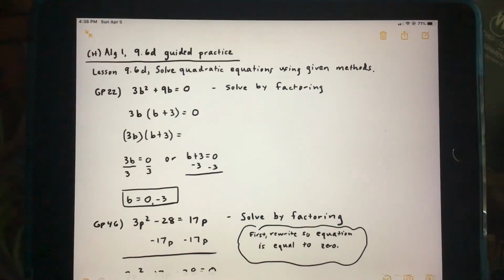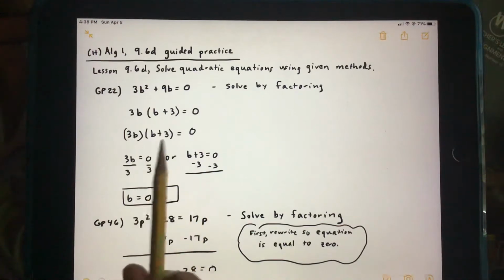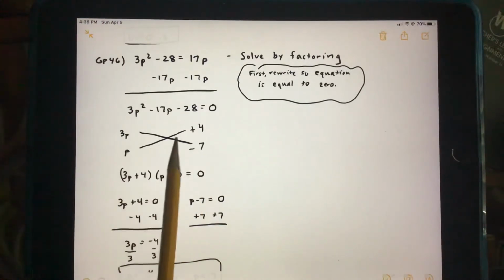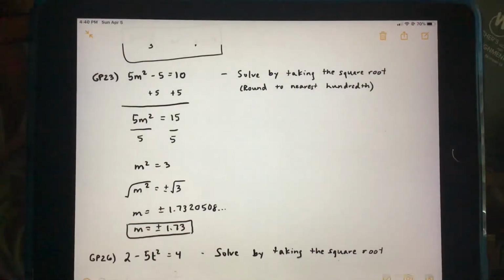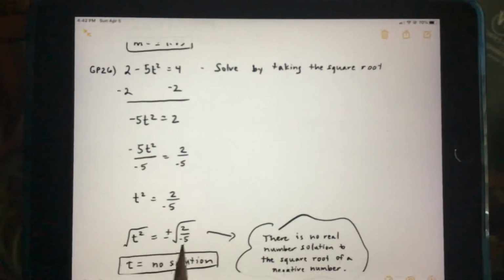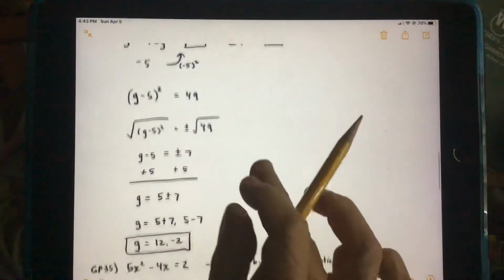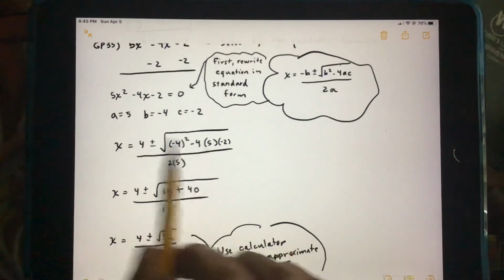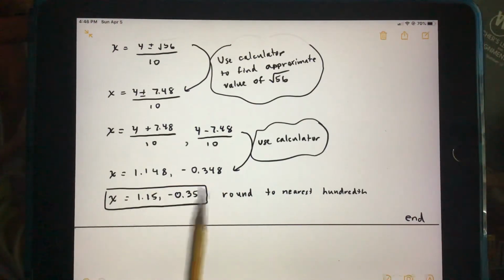(H) Alg 1, 9.6d guided practice